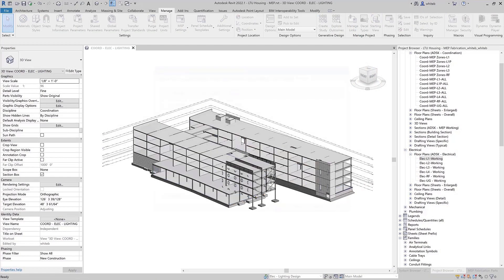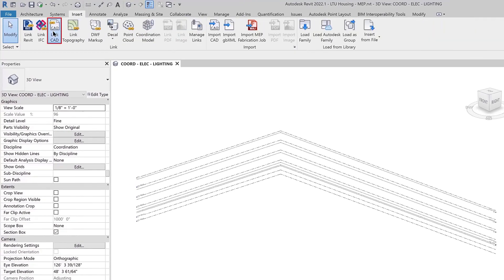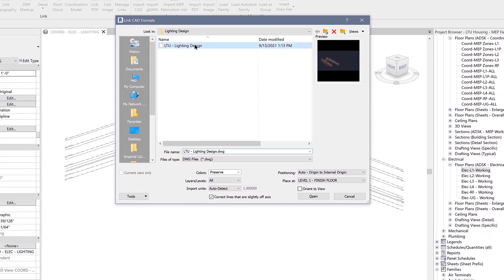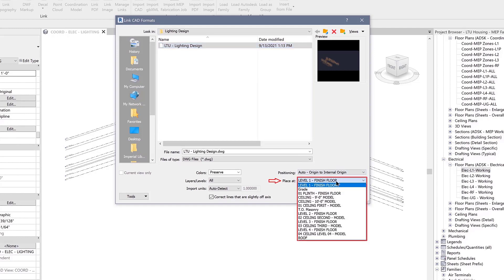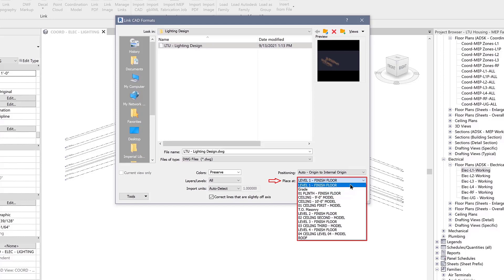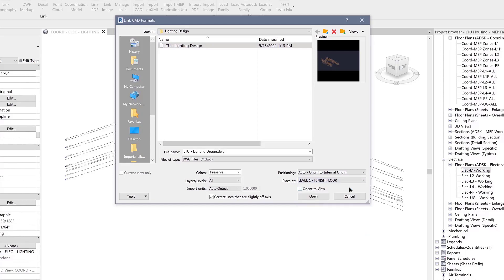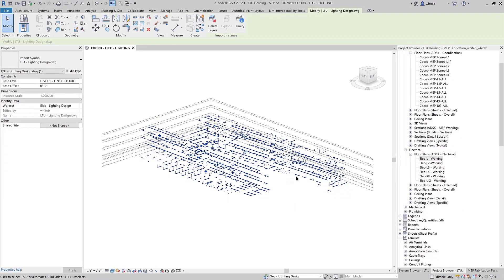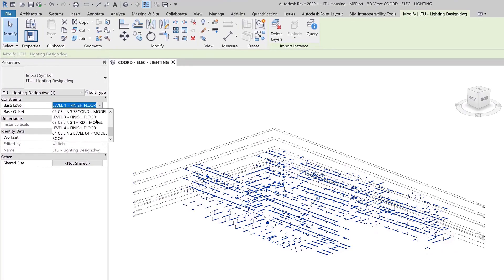Revit 2022.1: Pick Any Level when Importing or Linking Cad Formats